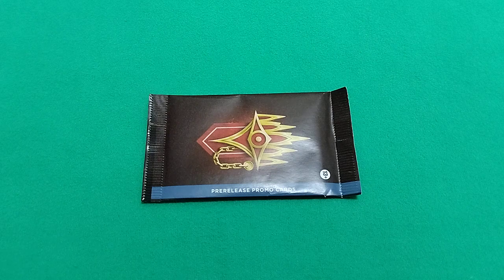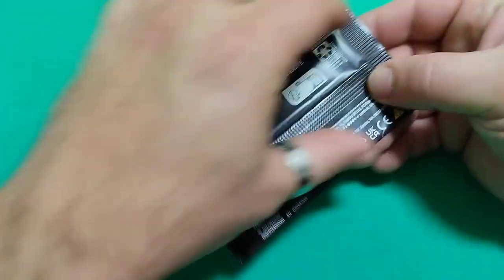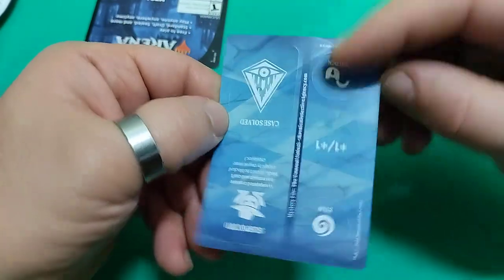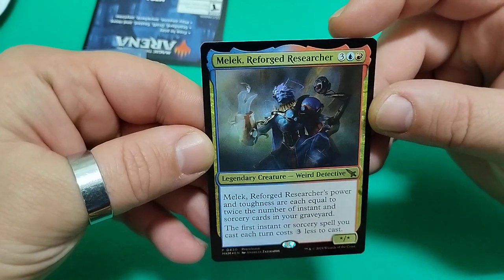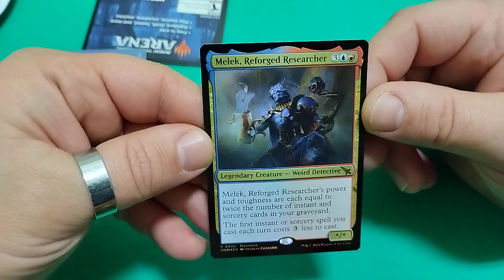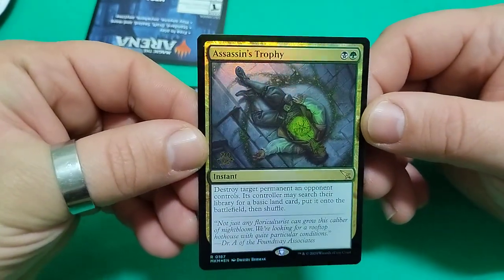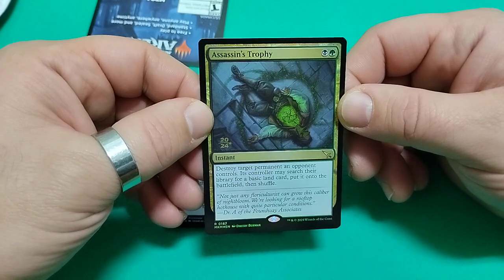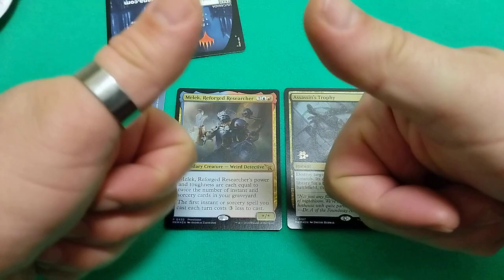MTG - Murders At Karlov Manor - Prerealese Promo Pack Unboxing